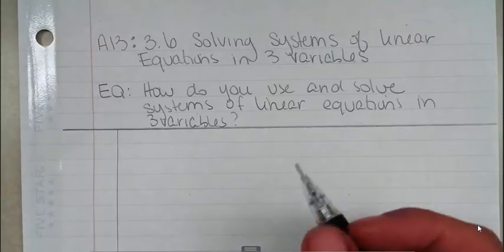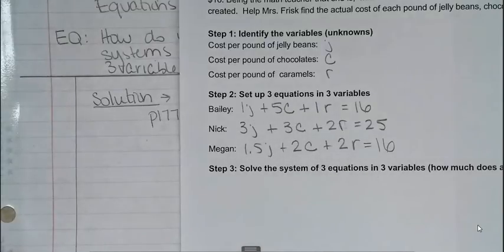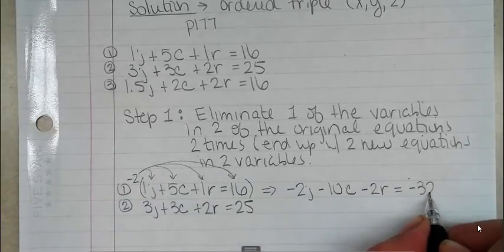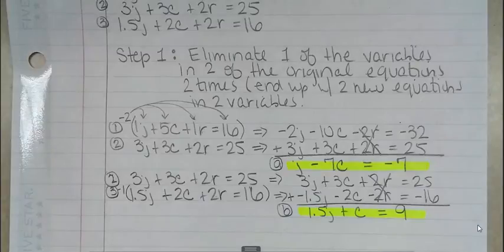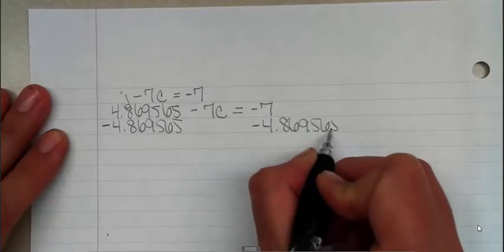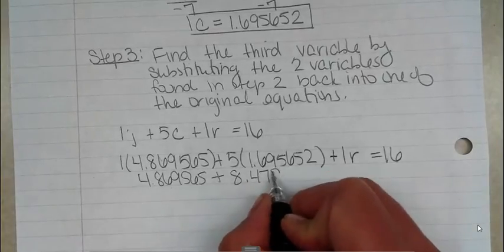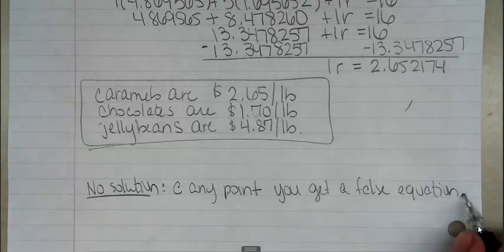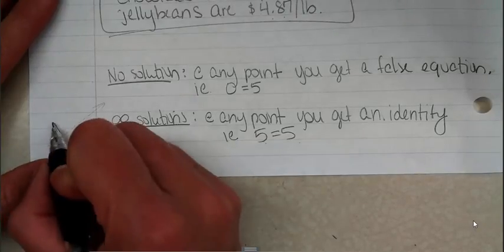Linear Systems in 3 Variables